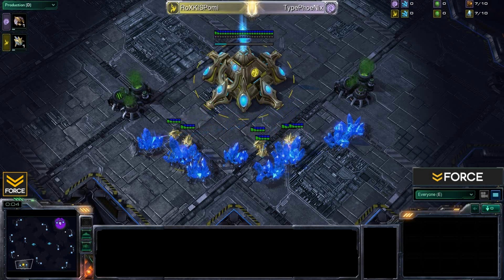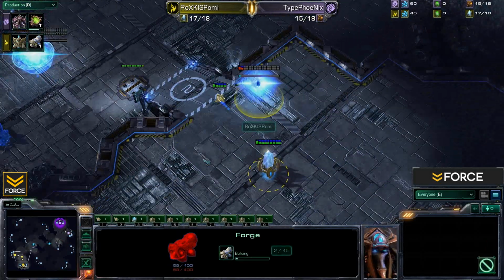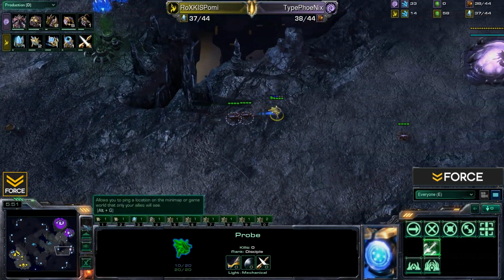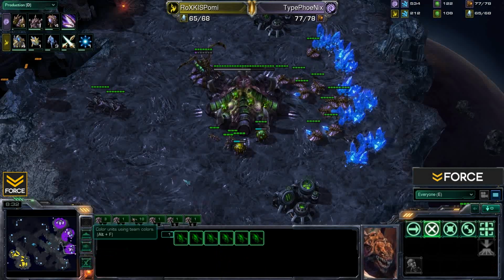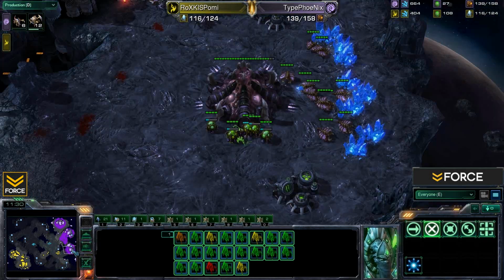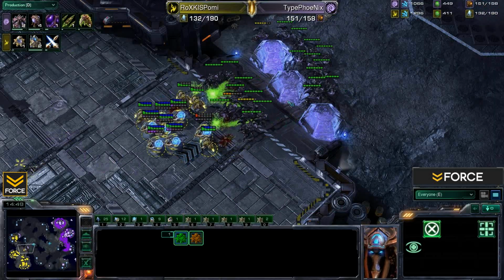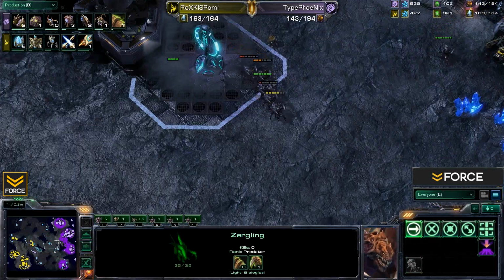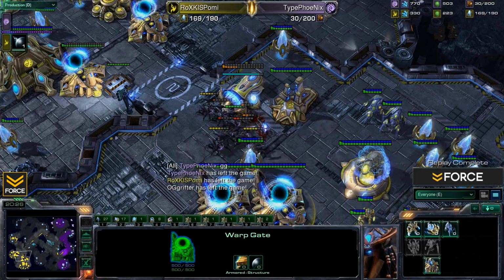StarCraft 2 - Pomi [P] vs PhoeNix [Z] G2 (Commentary)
Force Strategy Gaming presents: Pomi [P] vs PhoeNix [Z]